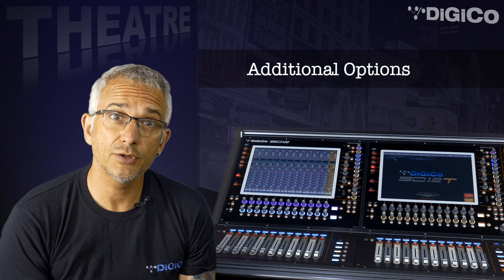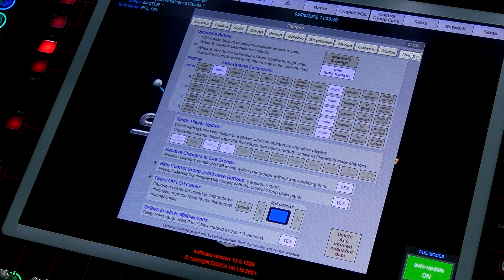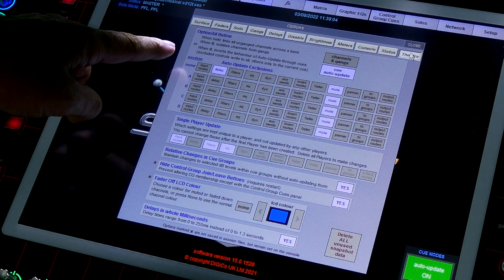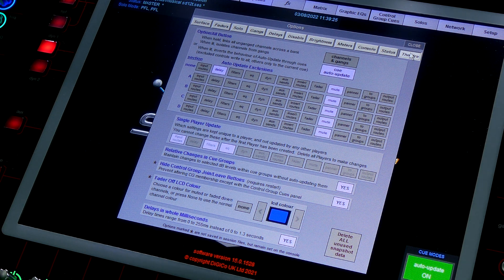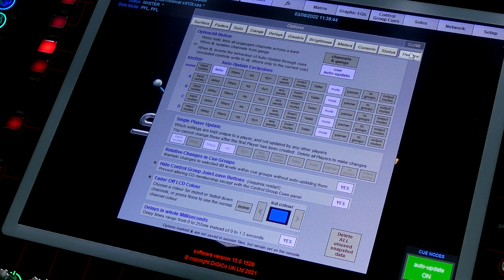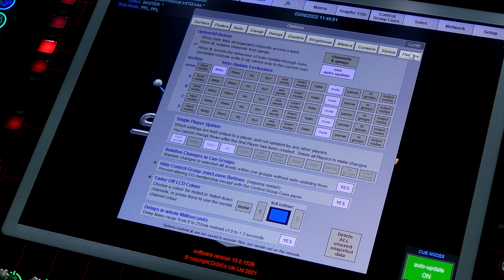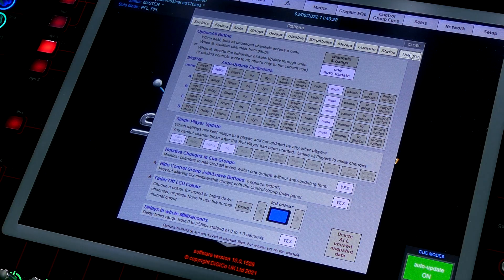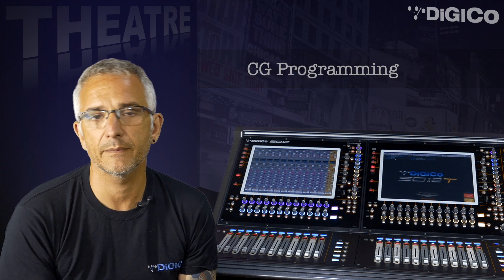DiGiCo Theatre Software Part 1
DiGiCo's Dan Page takes a look at the specialist features in DiGiCo's SD and Quantum Console Theatre Specific Software. Part 1 of 3